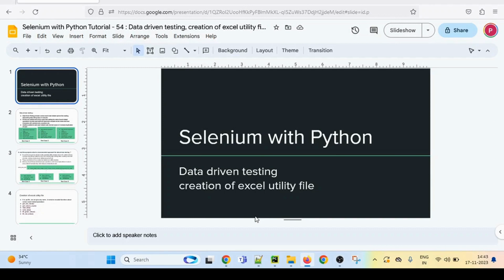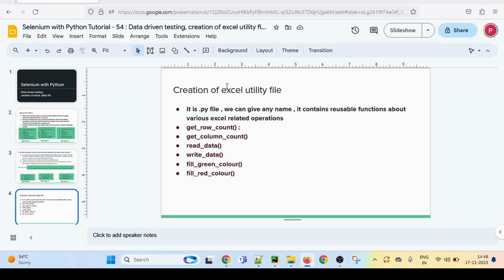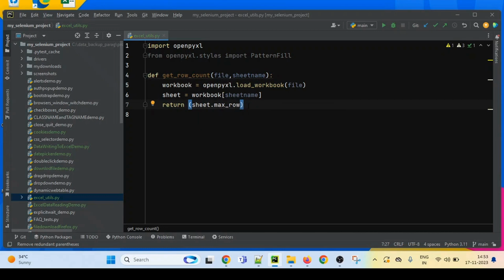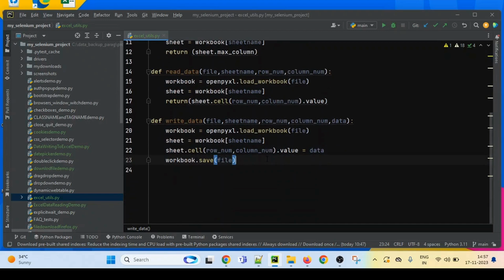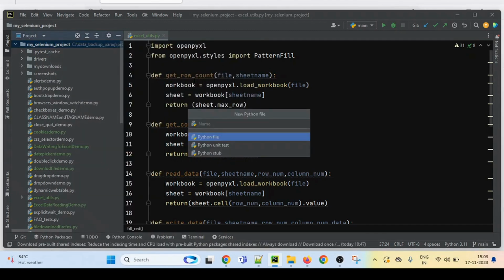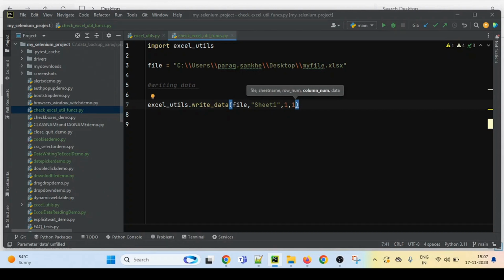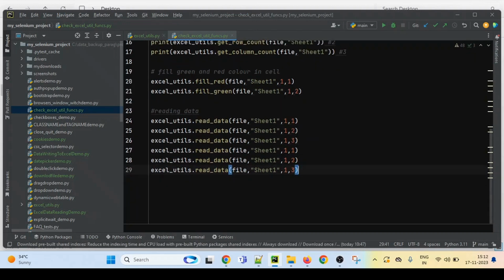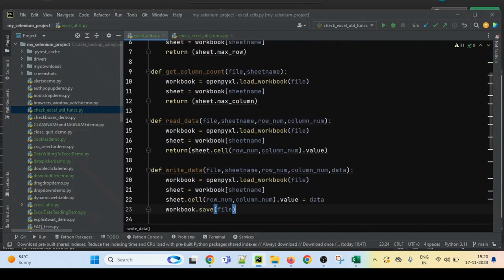Selenium with Python Tutorial - 54: Data driven testing : Creation of excel utility file